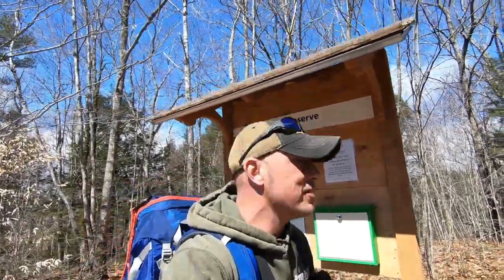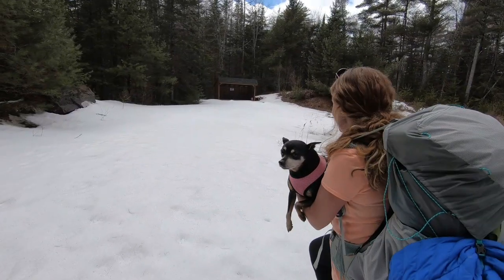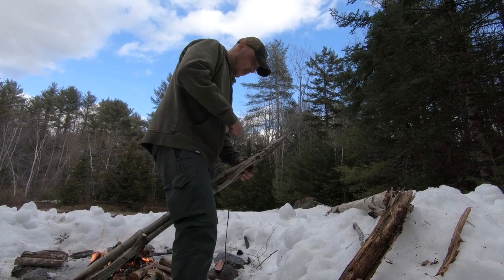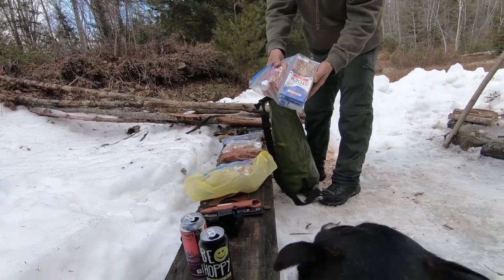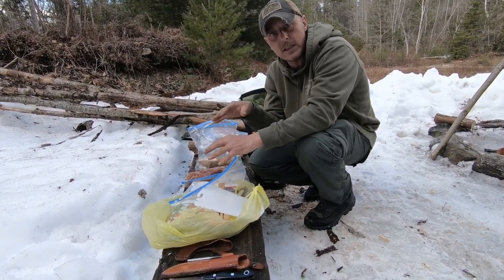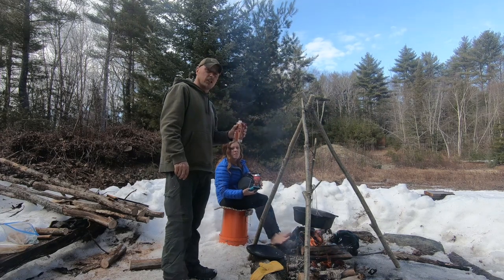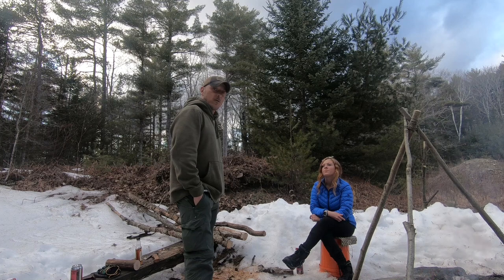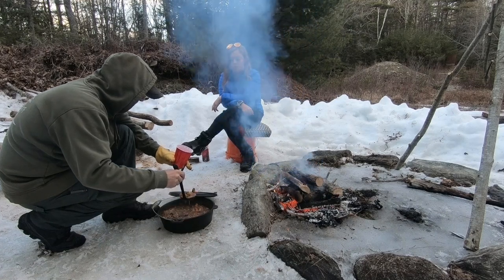Bushcraft Gourmet #4 Campfire stew in a lean-to.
Some footage I put together from earlier this year where Fitchick and I trek into the woods of Maine for an overnight camp out and cook up some maadfood in a dutch oven over the campfire!